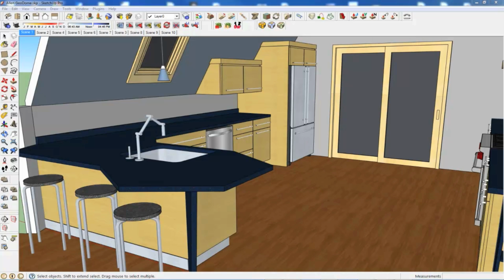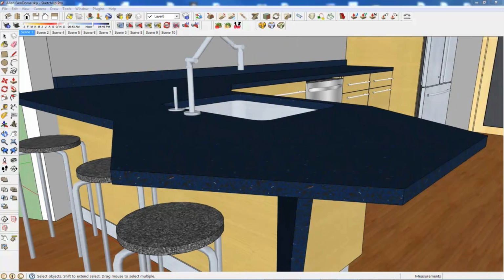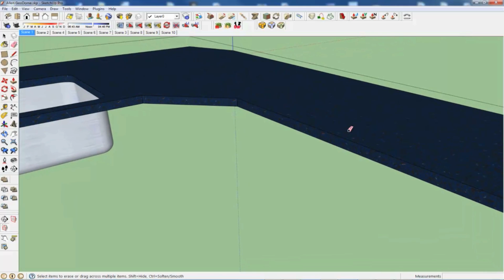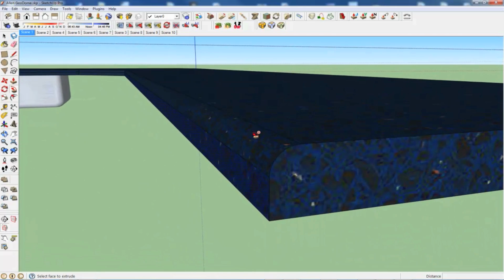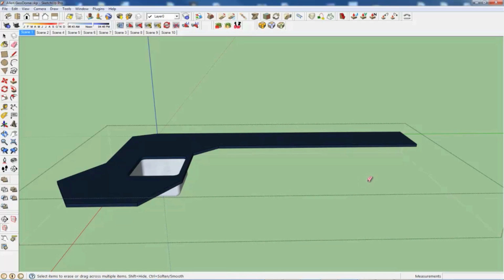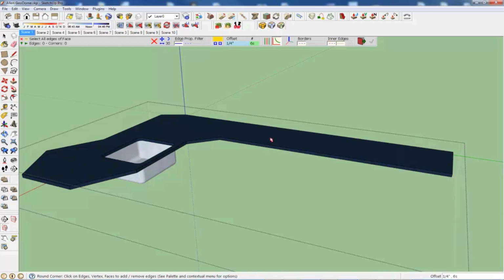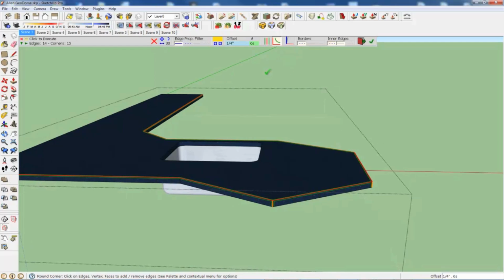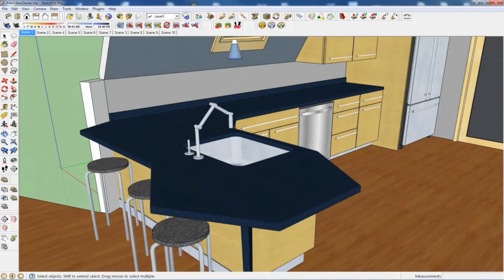SketchThis Rounded Corners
Learn to use Fred06's Round Corners plugin to easily create rounded edges on your Sketchup models